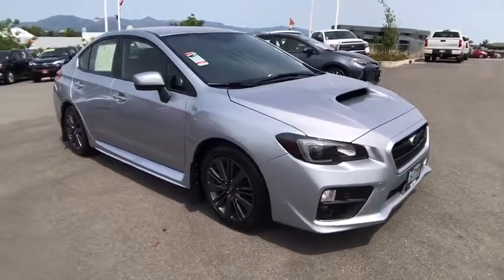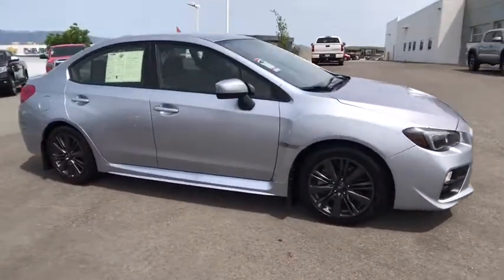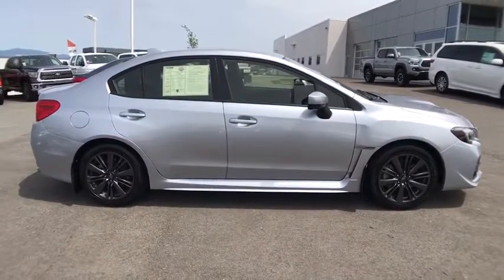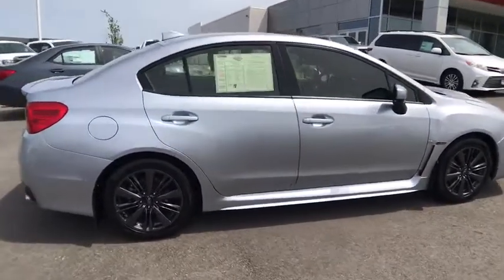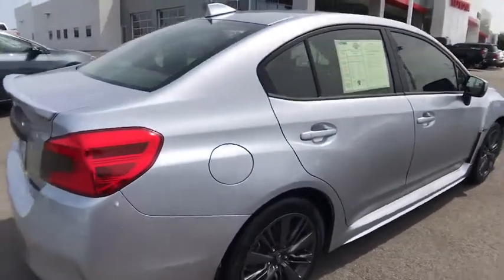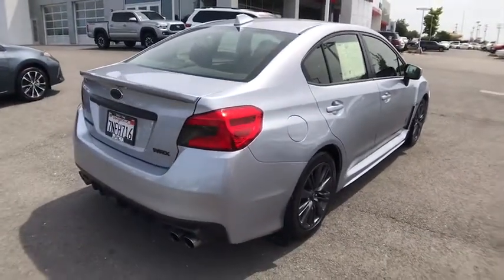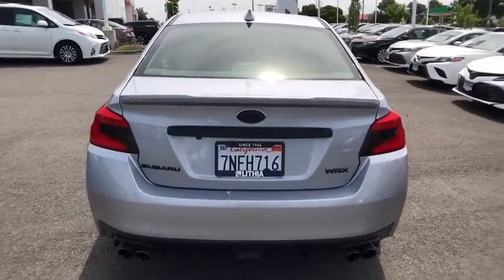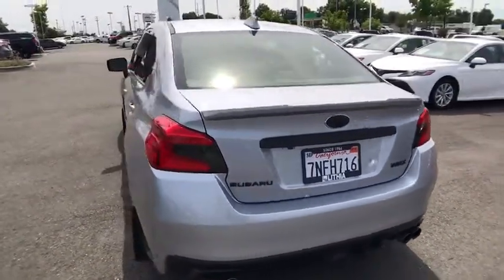2016 SUBARU WRX Northern California, Redding, Sacramento, Red Bluff, Chico, CA G9812128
SILVER USED 2016 SUBARU WRX available in Northern California at  Lithia Toyota of Redding. Servicing the Redding, Sacramento, Red Bluff, Chico, CA area.
2016 SUBARU WRX 4DR SDN MAN - Stock#: G9812128 - VIN#: JF1VA1B60G9812128

250 E. Cypress Ave.

CARFAX 1-Owner, GREAT MILES 28,778! PRICE DROP FROM $27,500. WRX trim, Ice Silver Metallic exterior. Satellite Radio, iPod/MP3 Input, Back-Up Camera, Alloy Wheels, All Wheel Drive, Non-Smoker vehicle. SEE MORE!br /br /KEY FEATURES INCLUDEbr /Back-Up Camera, Satellite Radio, iPod/MP3 Input. Rear Spoiler, MP3 Player, All Wheel Drive, Aluminum Wheels, Keyless Entry, Remote Trunk Release, Child Safety Locks. Non-Smoker vehicle. br /br /EXPERTS ARE SAYINGbr /Edmunds.com's review says The WRX is a driver's car and the driving position is spot on, as are the firm, nicely bolstered sport seats. Thin roof pillars provide for excellent outward visibility, and large side mirrors make it easy to monitor conditions to the side and rear.. br /br /AFFORDABILITYbr /Was $27,500. br /br /PURCHASE WITH CONFIDENCEbr /CARFAX 1-Owner br /br /WHO WE AREbr /Our commitment to treating you in a neighborly fashion extends from our inventories and auto repair service to our no-frills, easy-to-comprehend auto financing. This comes not only in the form of car loans and leasing service for drivers from Redding, Chico, Red Bluff and Shasta Lake, but a tenacious spirit dedicated to getting the flexible terms you deserve. Please feel free to explore our entire site and see all of the products, services, and pre-buy car research we have to offer. br /br /Pricing analysis performed on 6/7/2018. Please confirm the accuracy of the included equipment by calling us prior to purchase. br / Some of our Pre-Owned vehicles may be subject to unrepaired safety recalls. Check for a vehicle's unrepaired recalls by VIN at